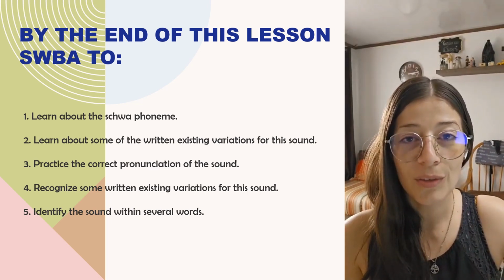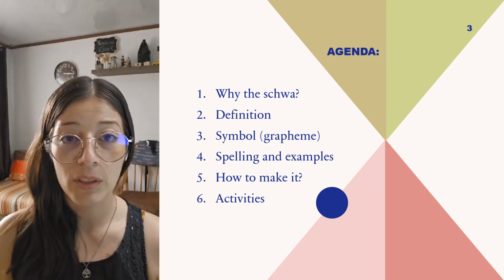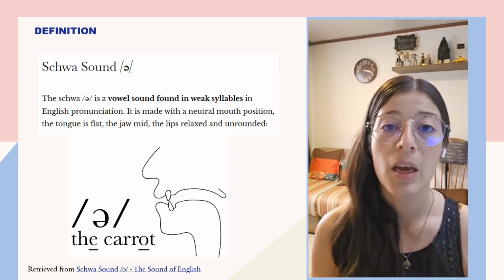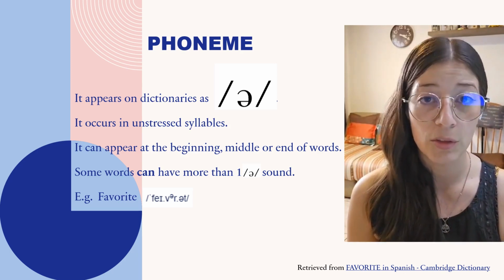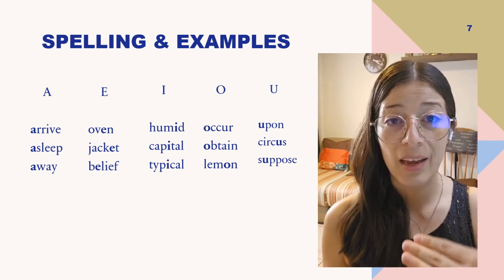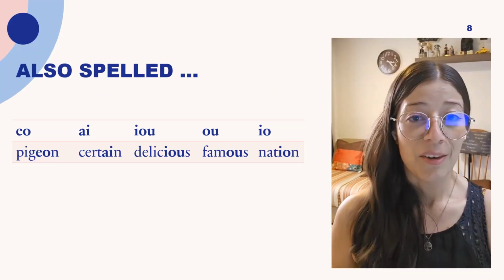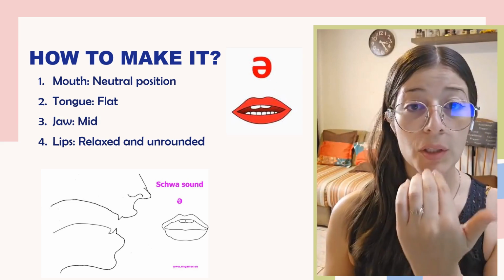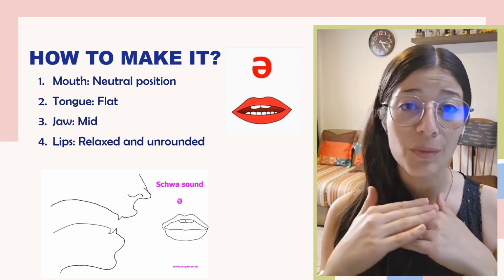Teaching Phonetics: Shwa Sound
The Schwa sound, a difficult sound for many of us; Latin American; speakers.

If there is something wrong with my explanation or pronunciation, I appreciate your understading. This is my first time recording such a video.